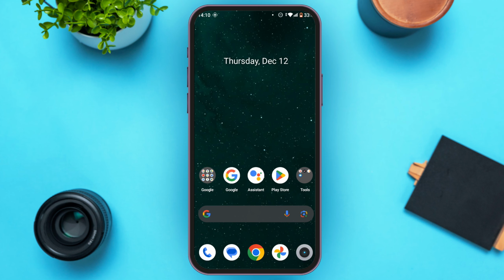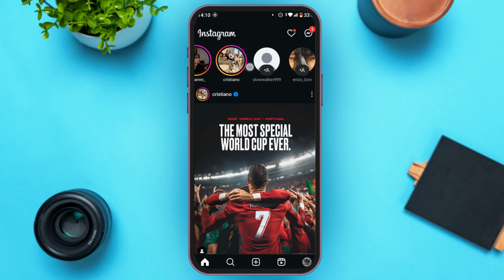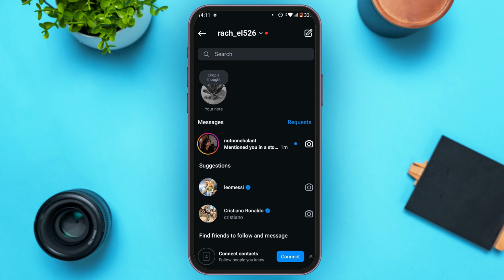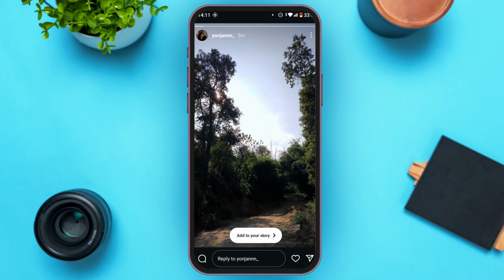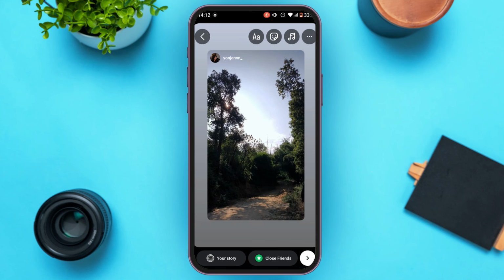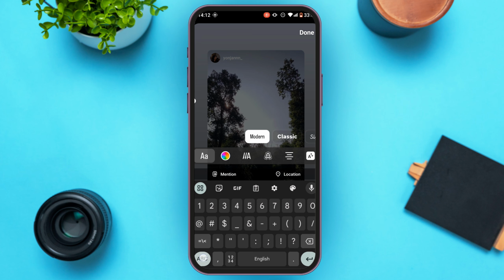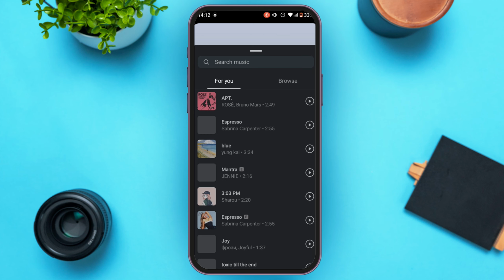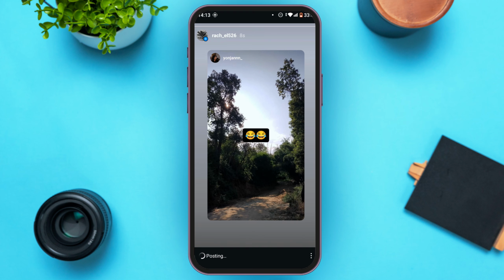How To Add Someone's Story To Your Story On Instagram 2025 | Share Stories Easily On Instagram App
Sharing someone else's story to your own can be a fun way to engage with your followers and show support for others. In this video, you'll learn how to add someone’s story to your Instagram story effortlessly. Whether it’s a post you love or something you want to share with your followers, this guide will show you how to do it with ease.